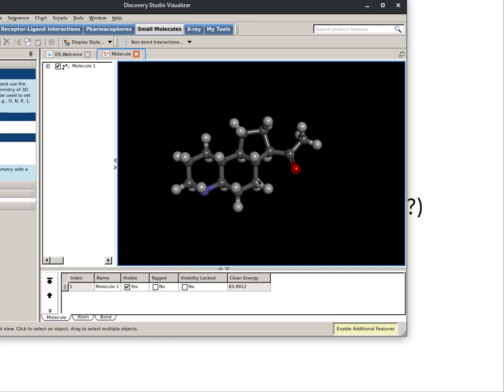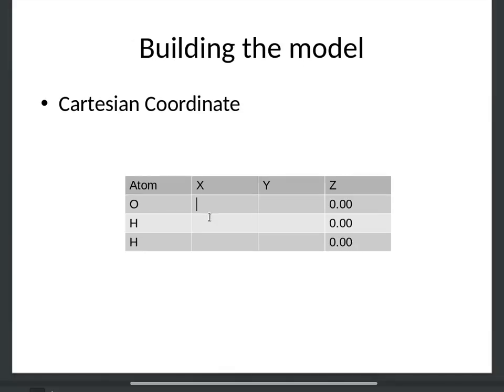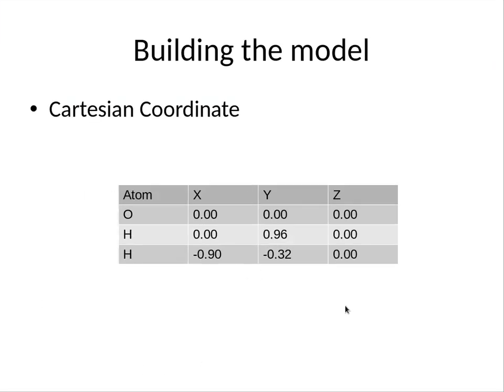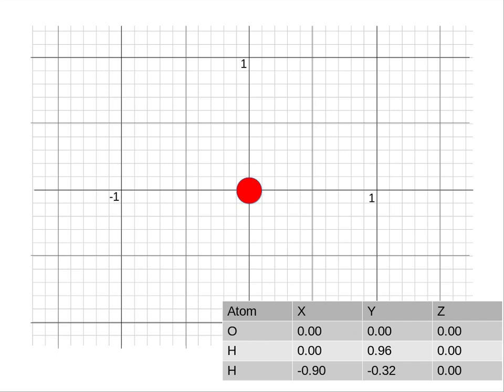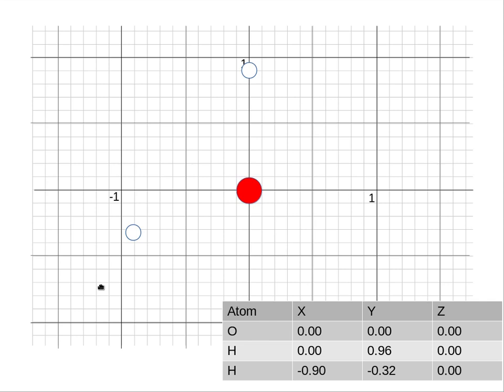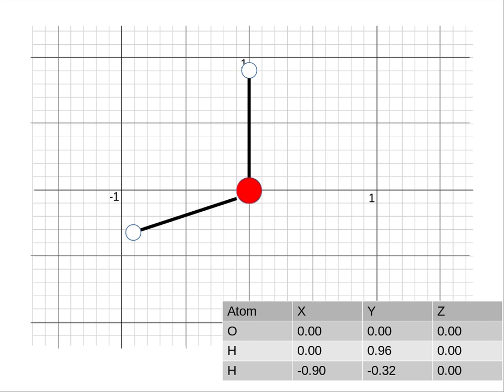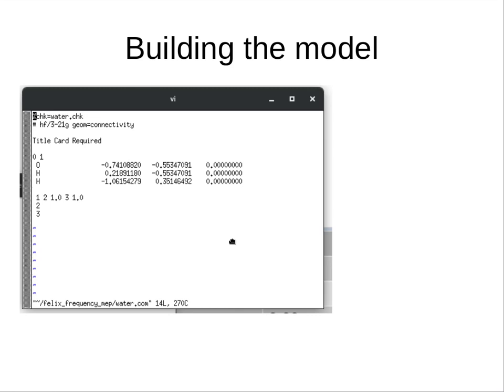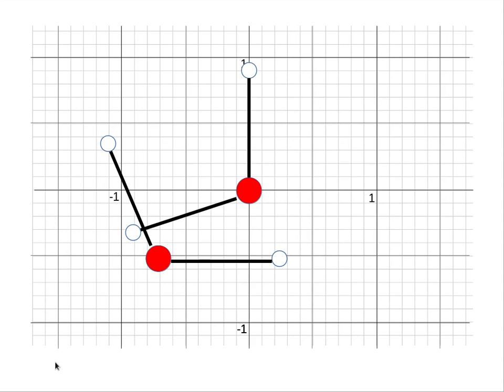04_Cartesian Coordinates